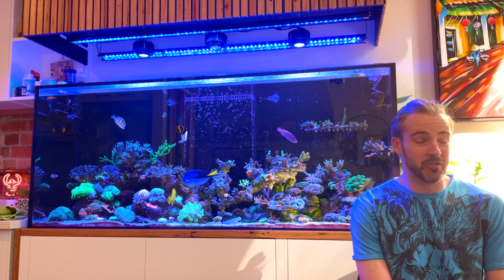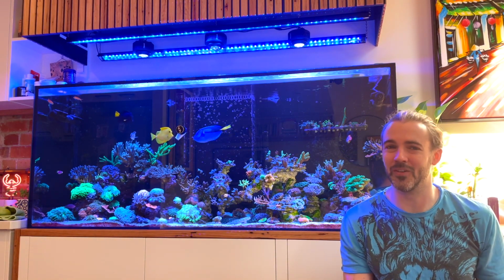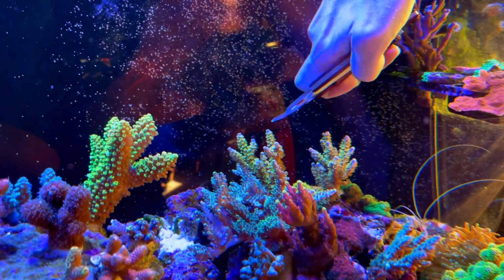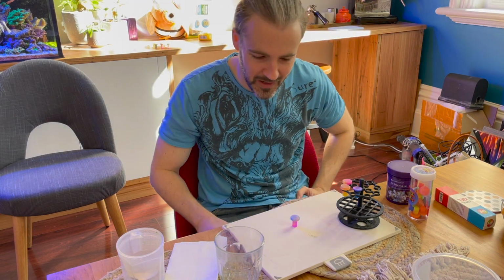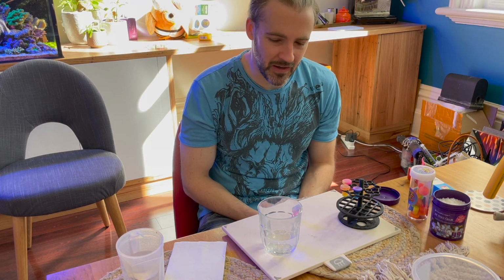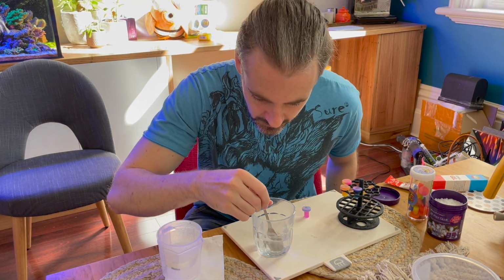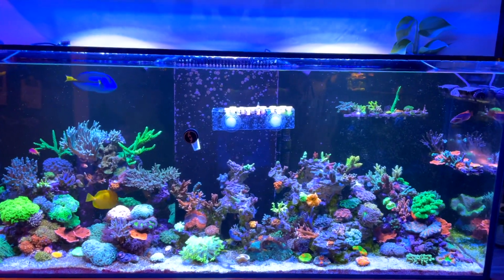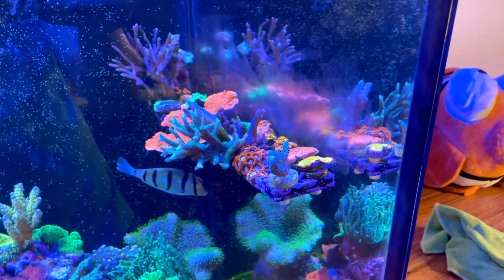These Frags are FERAL! + An expert guide to making nice looking frags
Check out this awesome new product from an Australian Reefer! Feral Frags are food grade resin, handmade frag plugs that come in psychedelic colors and are UV reactive!

Check out Feral Frags here

Also checkout Rack City for awesome frag racks!